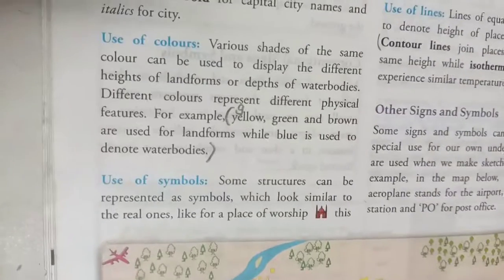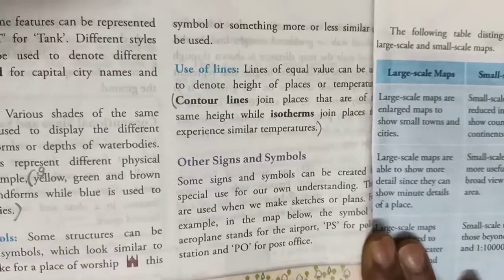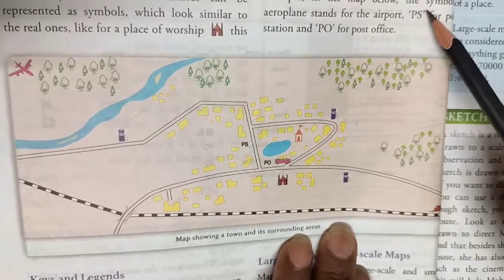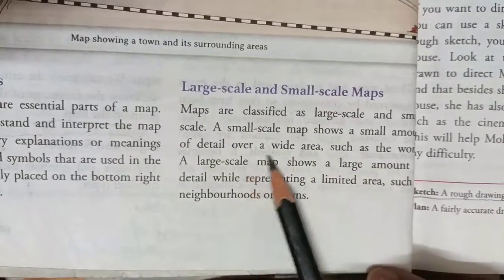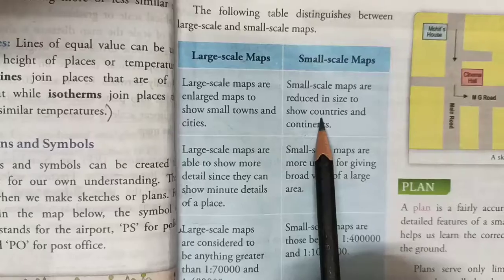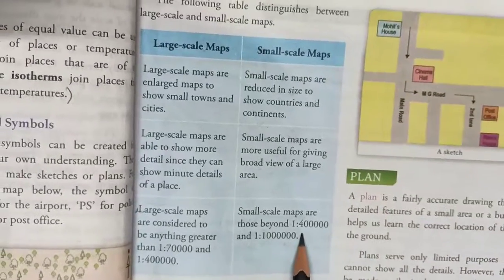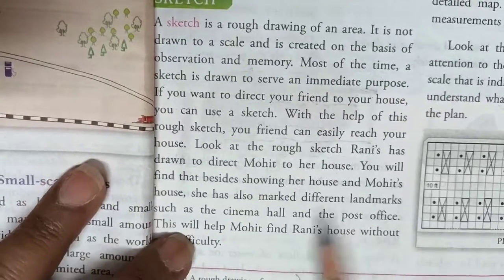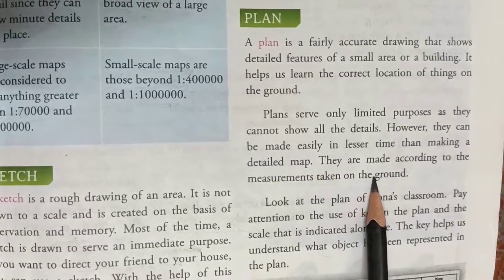Video no 4, part 4,Subject -Geography, class 6,Chapter- 1 globes and maps.By Praveen Lata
Video no 4, part 4
Subject Geography, class 6
Chapter 1 globes and maps.
By Praveen Lata